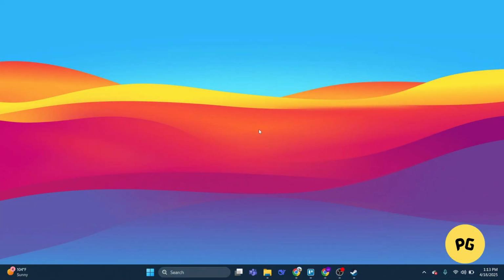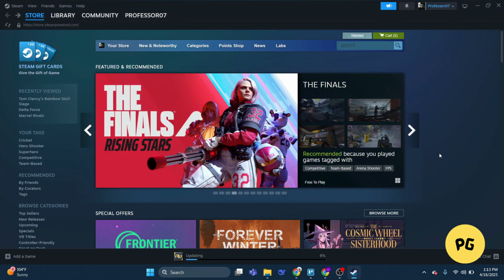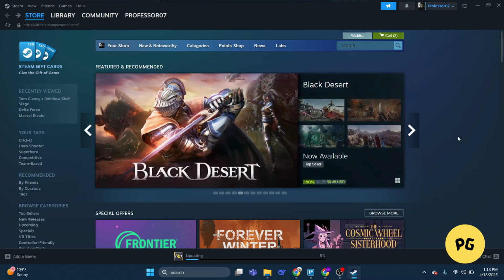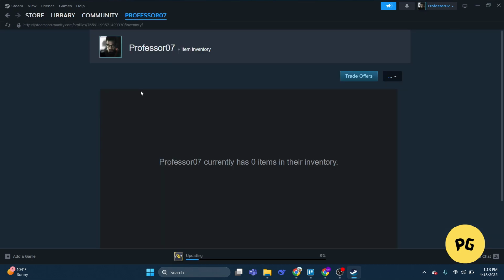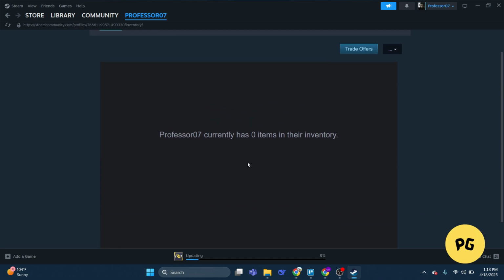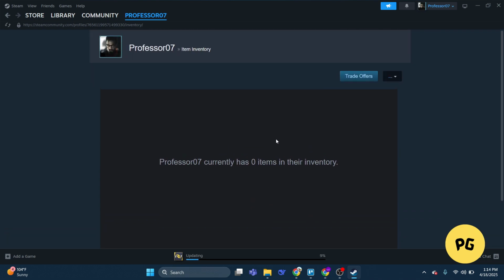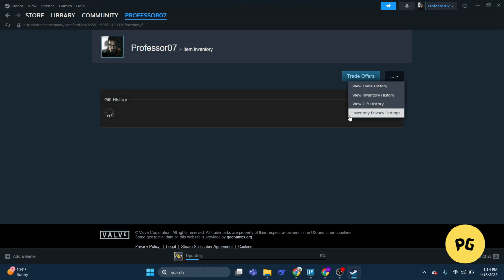How To Accept/Claim Gifts On Steam (Receive Gifts On Steam)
How To Accept Claim Gifts On Steam
Claim Gifts On Steam
Accept Gifts On Steam
How To Accept Gifts On Steam Mobile